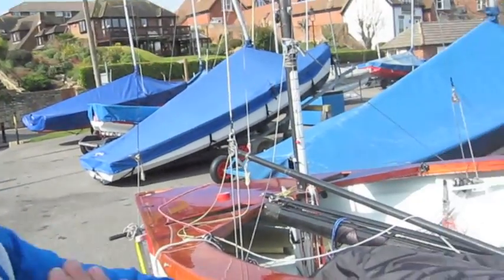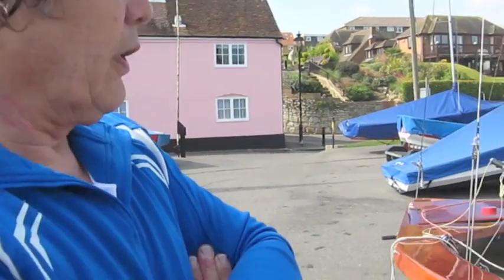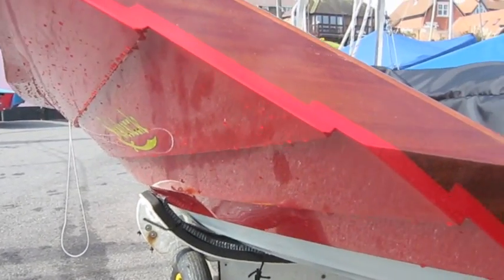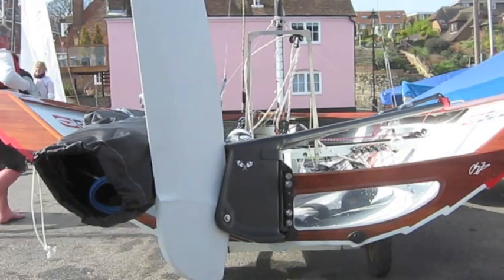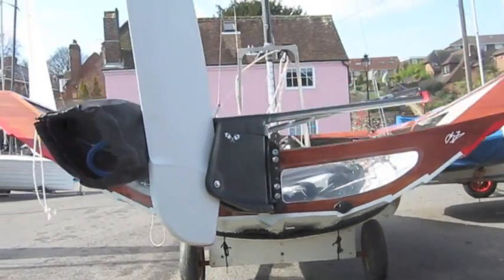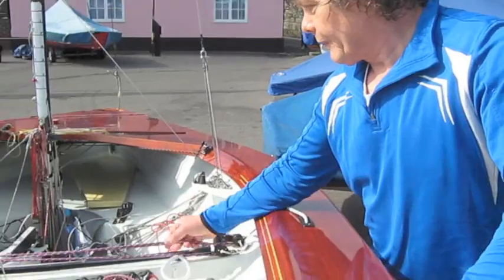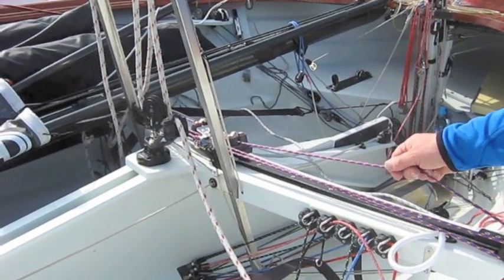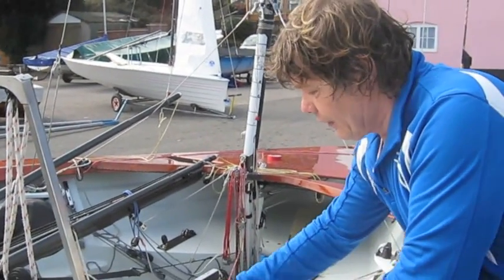GENII - Jon Turner Explains his New Merlin Rocket Design's Features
Jon Turner had his latest Merlin Rocket 'Genii' design on the water at the Hamble River Sailing Club's 2012 Warming Pan Trophy weekend. Here he explains some of his new design's features.